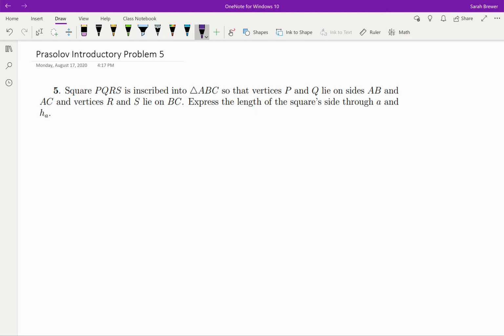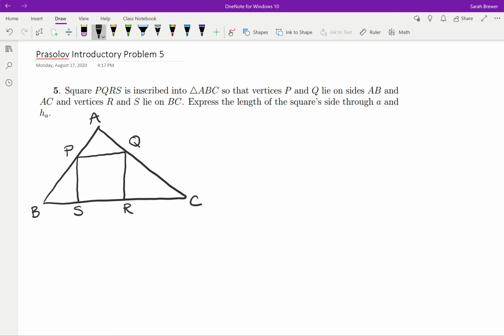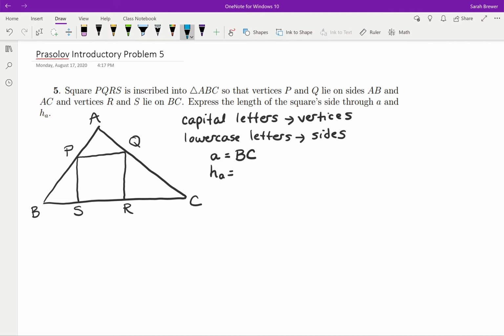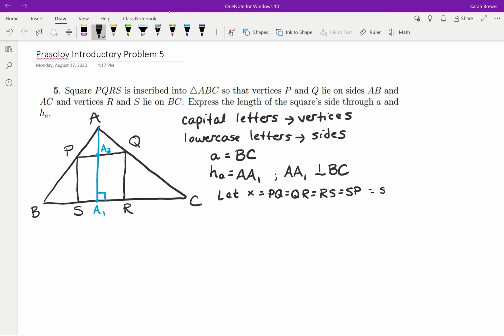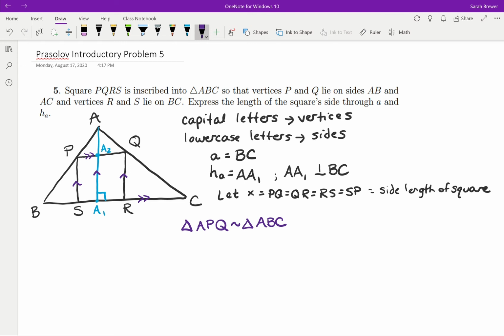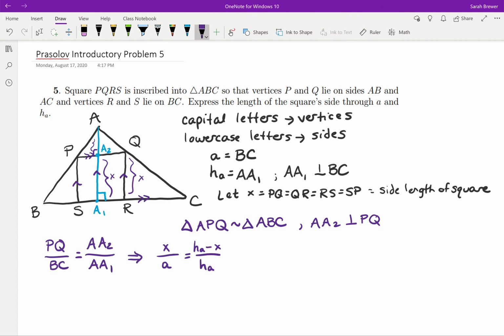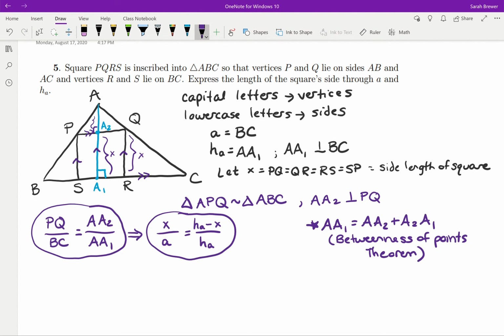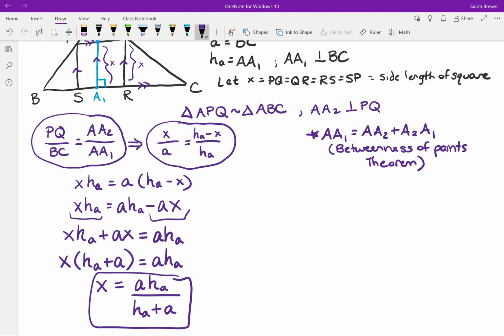Advanced Geometry Similar Triangles Prasolov Ch 1 Problem 5